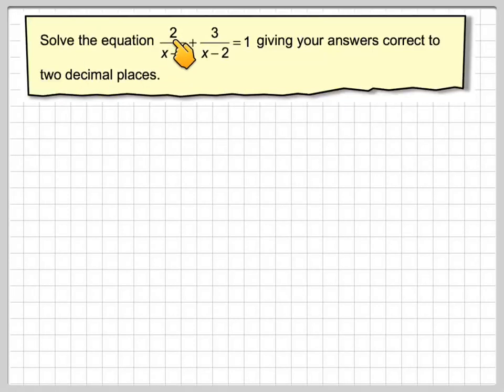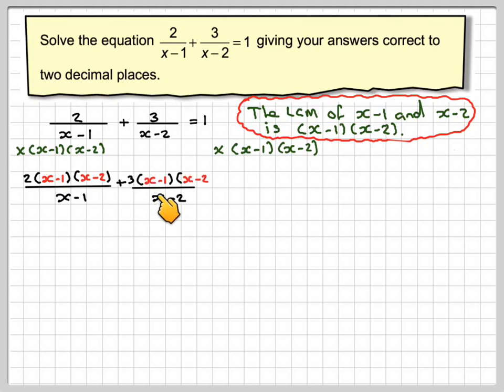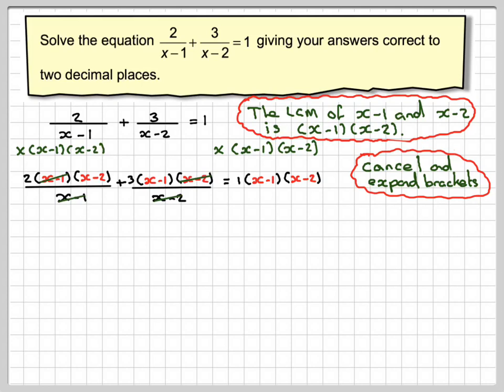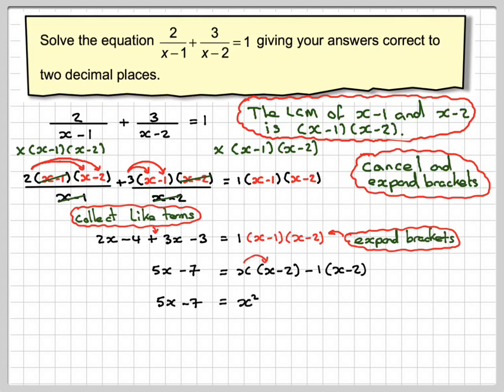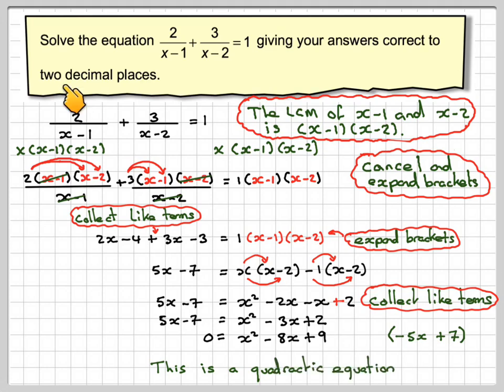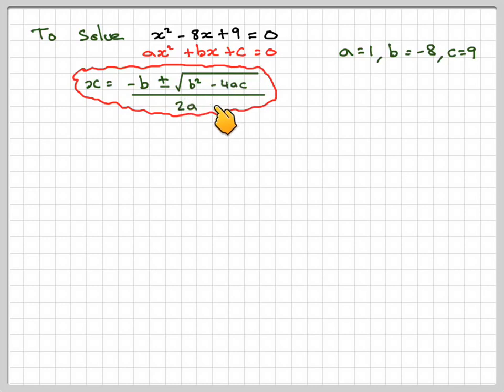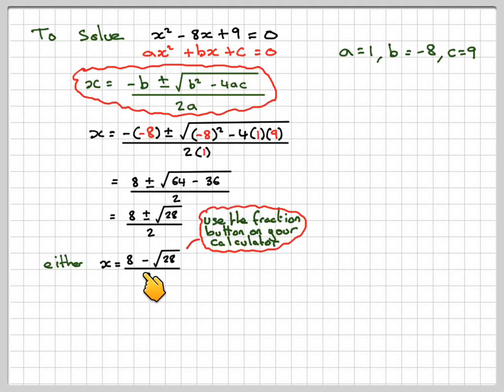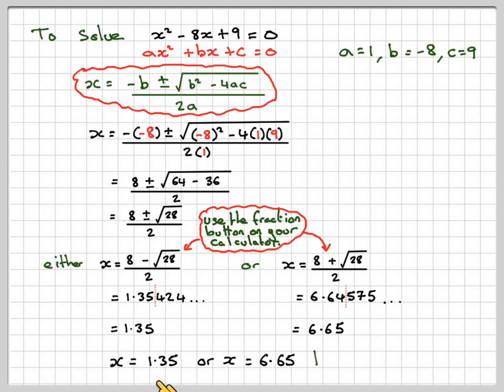Solving equations with algebraic fractions with x in the denominator 02